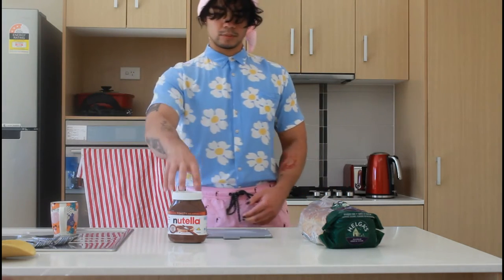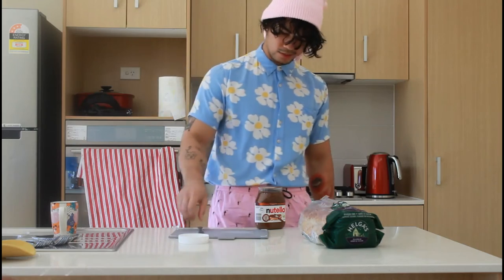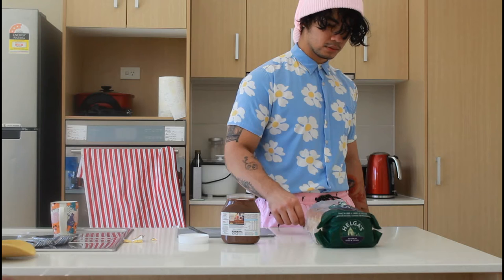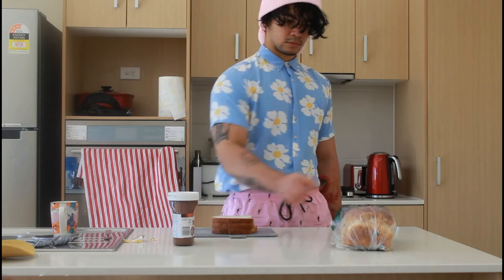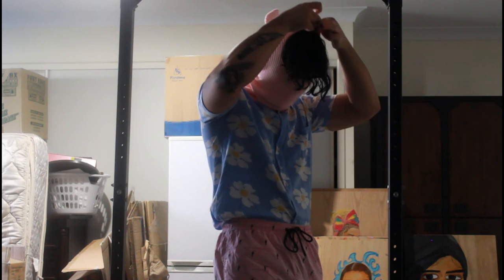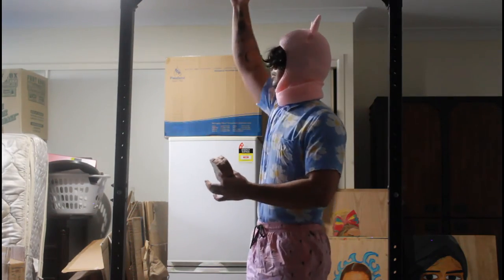every video i upload makes less n less sense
hey here is me and my face again, this time i show yuo how to make a triple decca nutella sammich